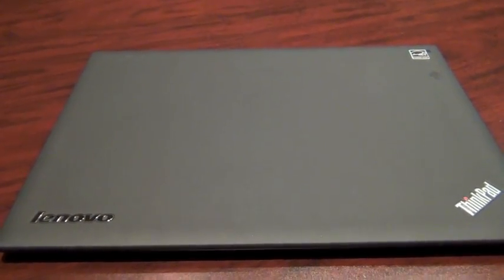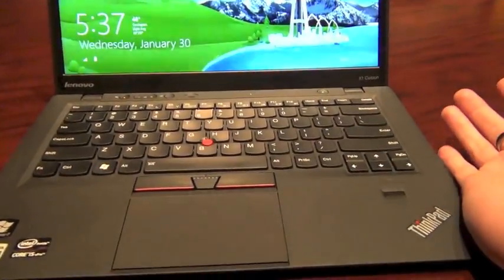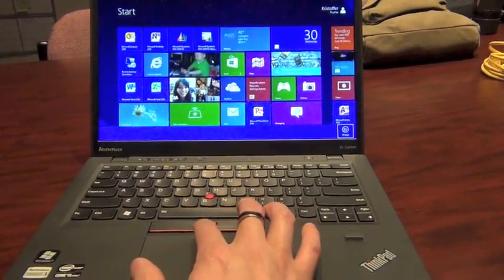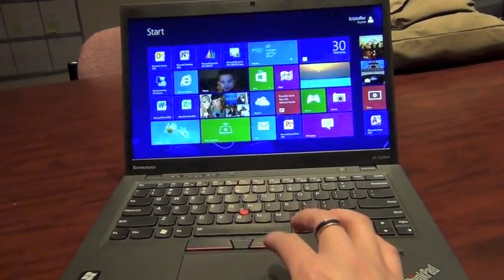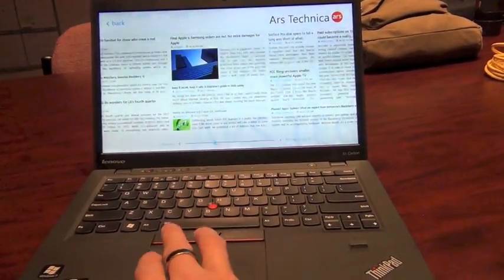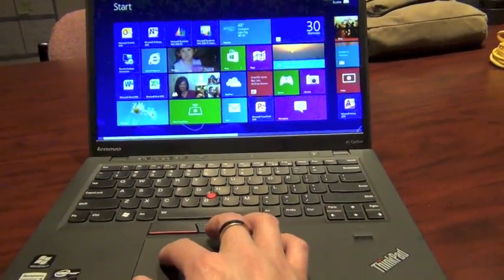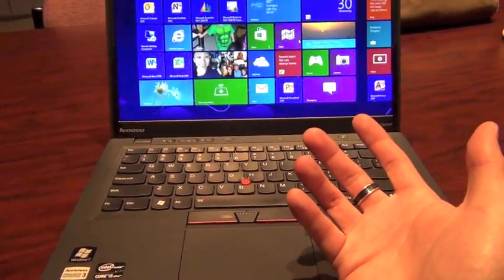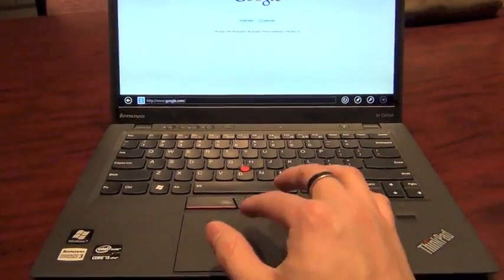X1 Carbon with Windows 8 Pro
Lenovo ThinkPad X1 Carbon running Windows 8 Pro
This X1 Carbon is NOT the X1 Carbon Touch and this video is to show you how it is to run Windows 8 Pro on a non-touch X1 Carbon and make a decision on wether you want to upgrade or not.